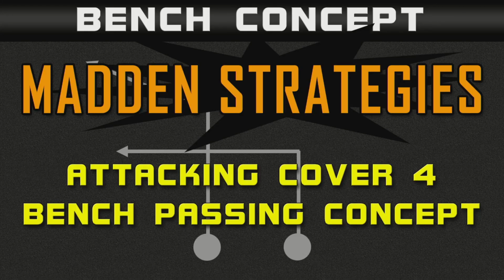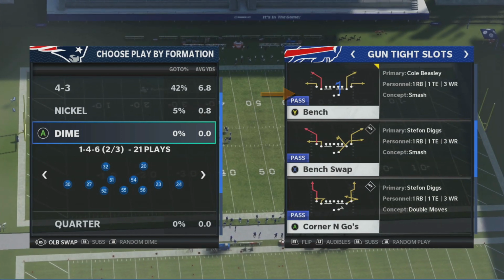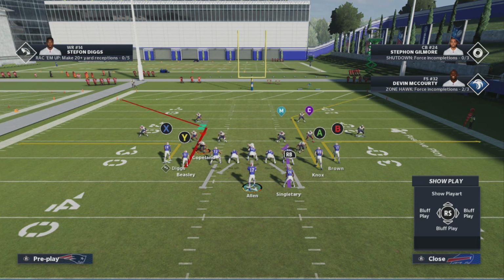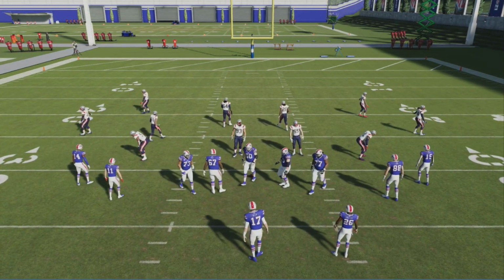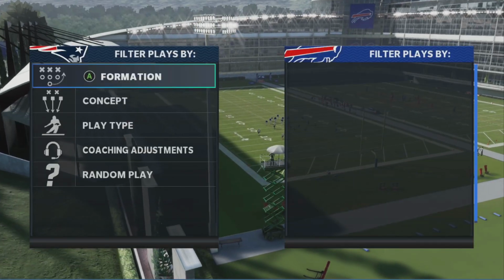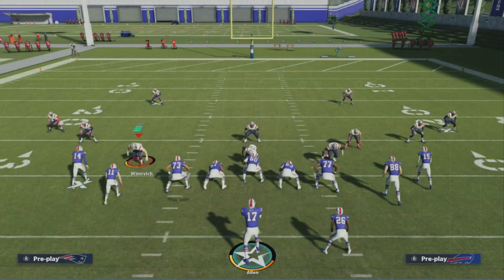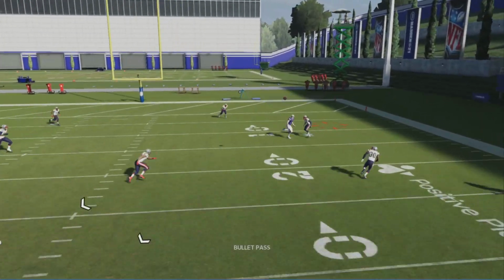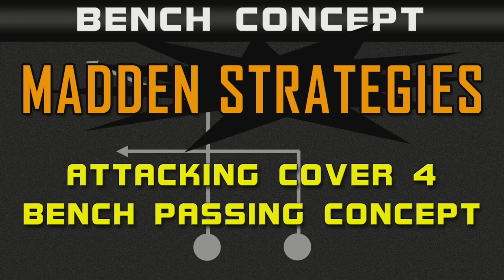Madden Strategies - Passing Tips - Attacking Cover 4 - Bench Passing Concept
For this Madden Strategies Passing tips video breakdown, we show how to attack Cover 4 coverage with the Bench Passing Concept.